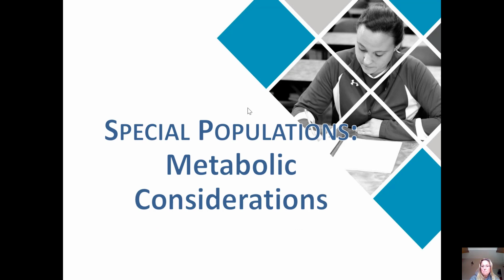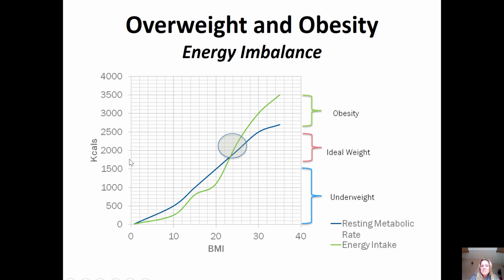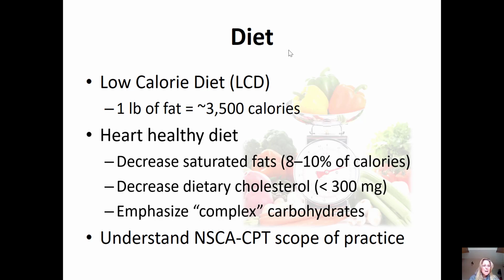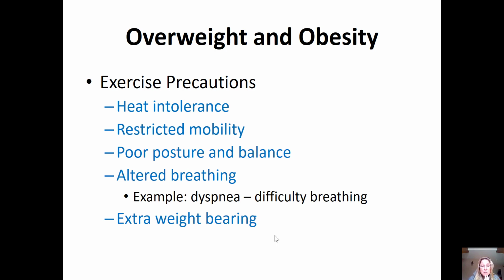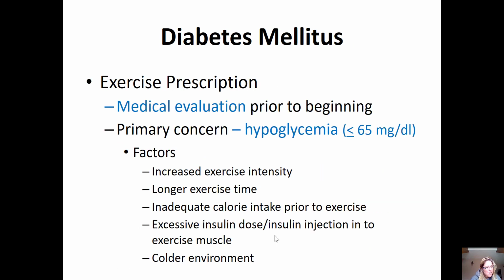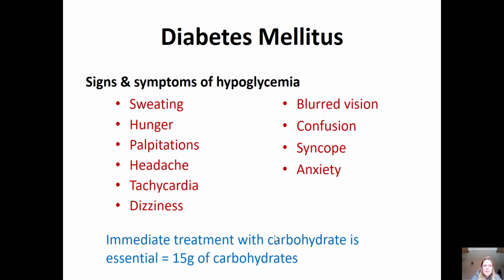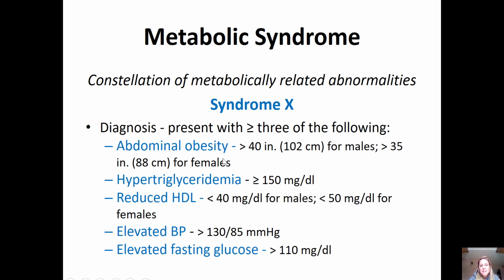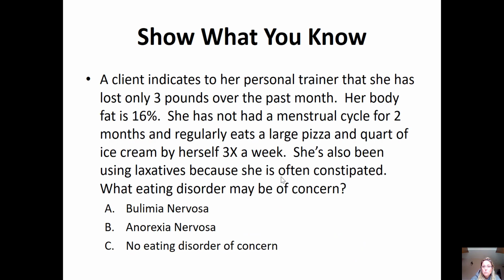LWT240 Chapter 19 Special Populations: Metabolic Conditions